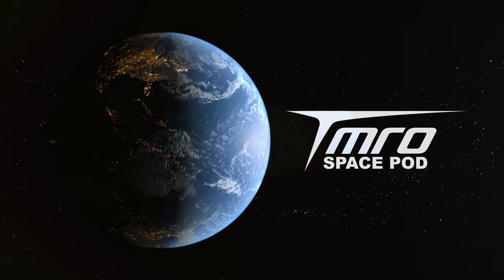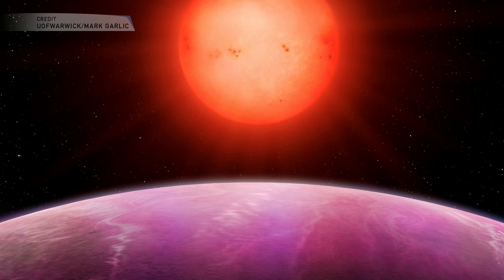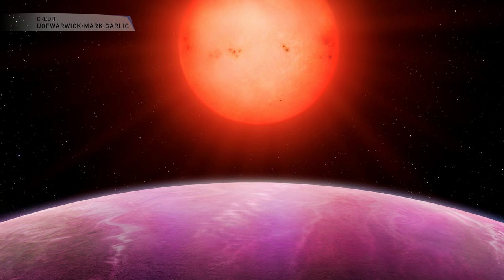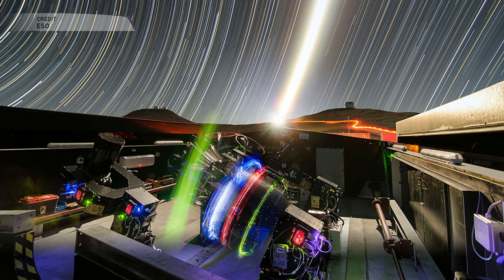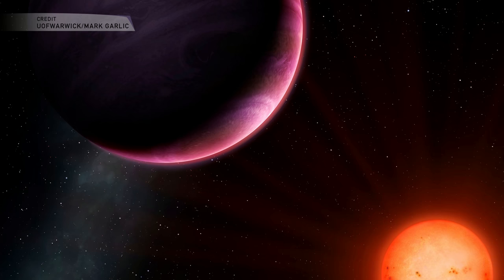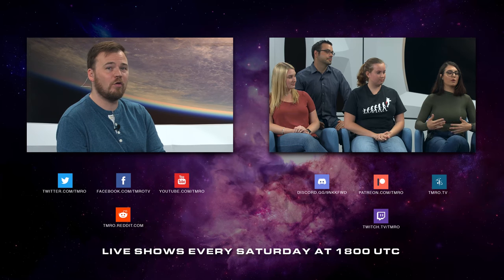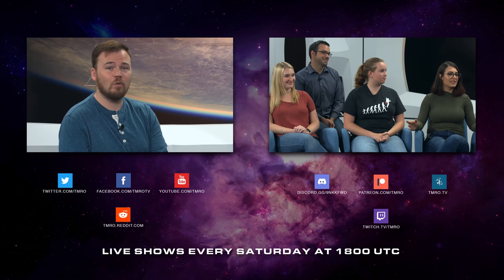SpacePod: Monster Exoplanet Defies Planetary Formation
The current theories as to how planets form around stars is called "nebular theory", it says that clouds of gas and dust, after collapsing to form the star, come together to form planets, but that the amount of gas and dust available is proportional to the size of the star. A study conducted by the University of Warwick has challenged this by finding a hot-Jupiter type exoplanet around an M-class red dwarf star.

Twitter.com/TMRO
Facebook.com/TMROTV
YouTube.com/TMRO
Reddit.com/r/tmro
Twitch.tv/TMRO
TMRO.tv